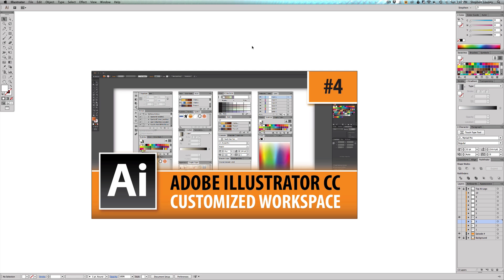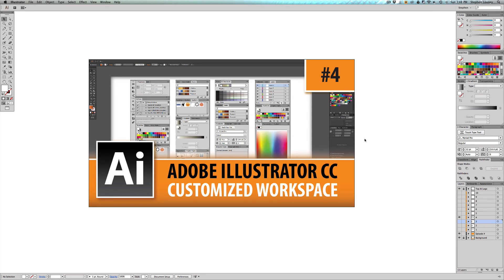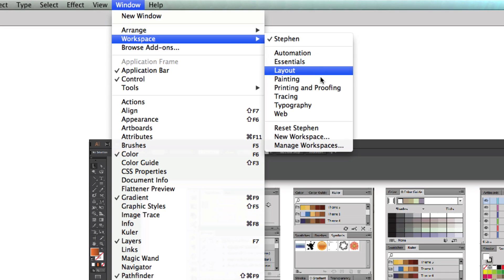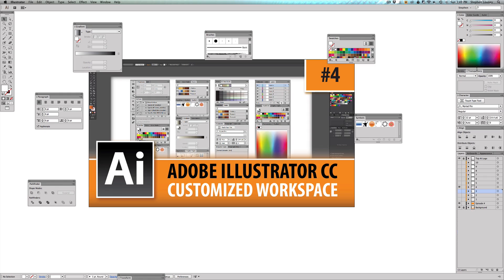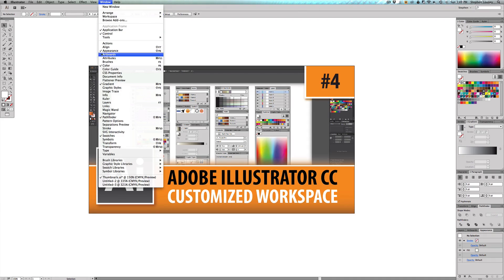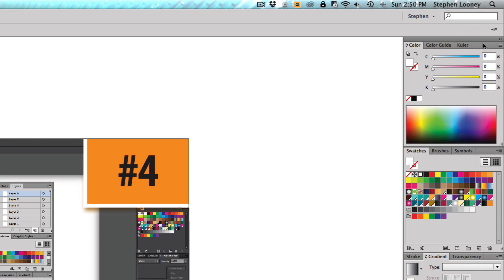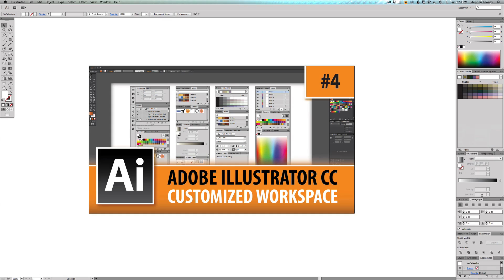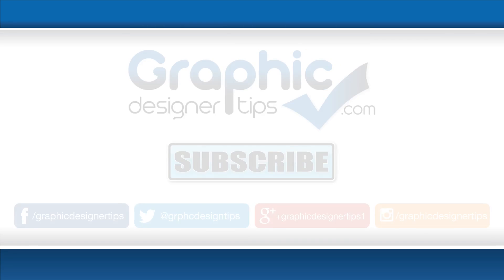Adobe Illustrator Creative Cloud - Customized Workspaces - EP#4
Welcome to episode #4 of my Adobe Illustrator Creative Cloud tips series where I will be doing all types of in-depth teachings about the program. In this video I will be showing you all about how to customize your workspace. Your workspace may change depending on what type of design you are creating so being able to save your personal setup is key.